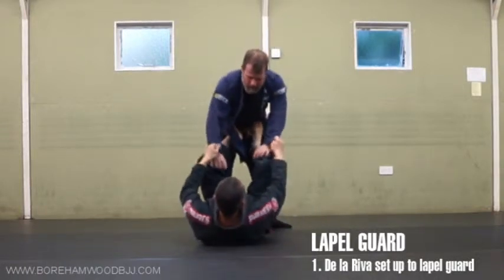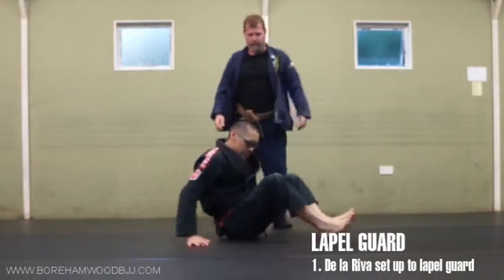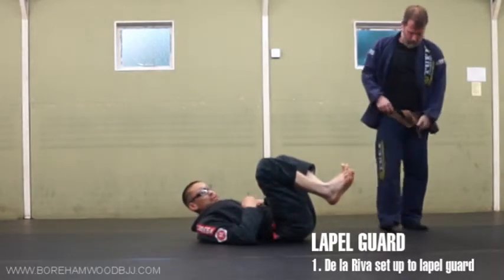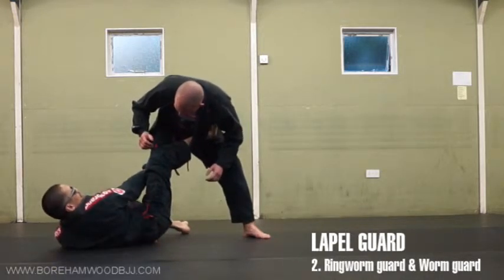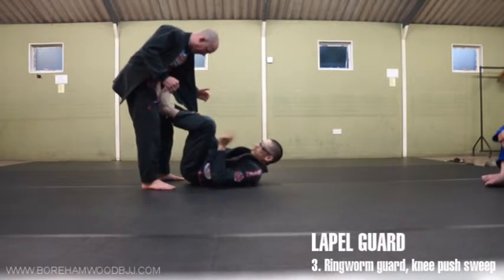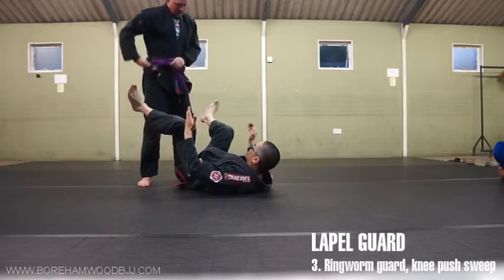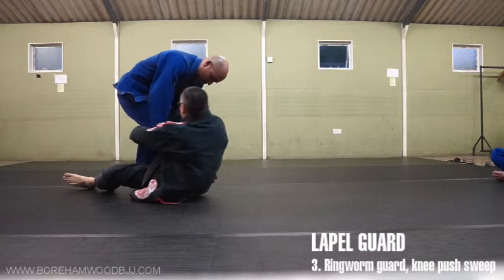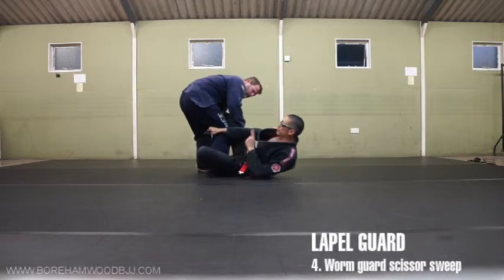Lapel Guard: worm guard and ringworm guard basic sweeps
Setting up the lapel guard.
Ringworm guard knee push sweep
Worm guard scissor sweep